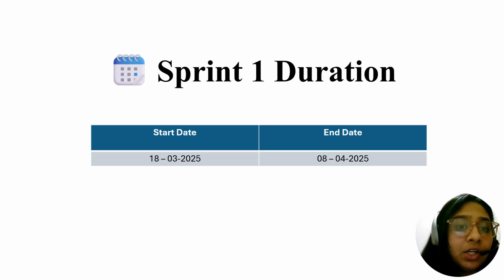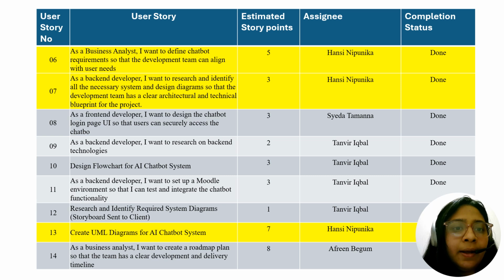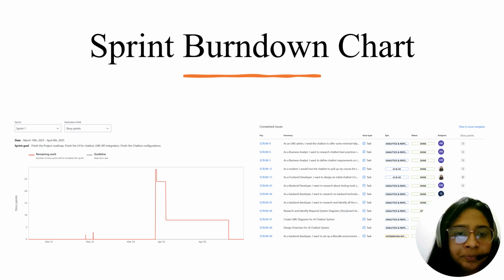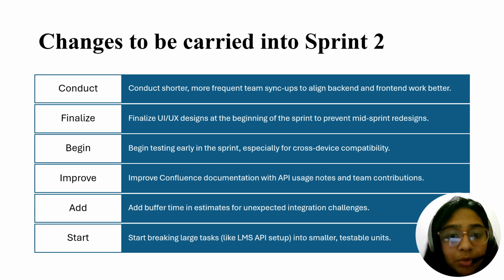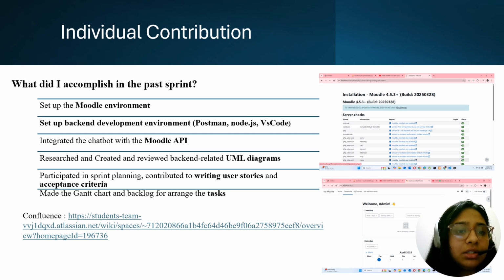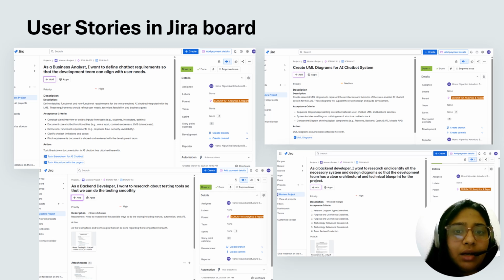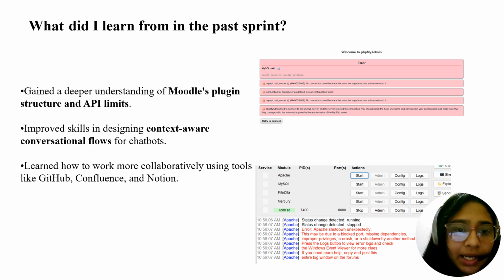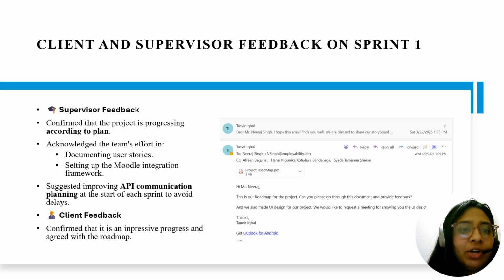Sprint Retro Original